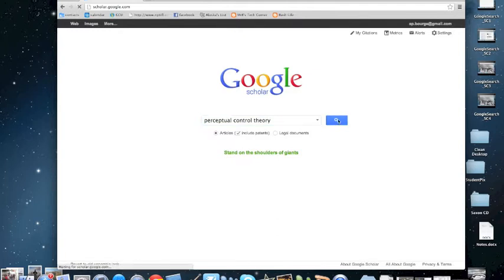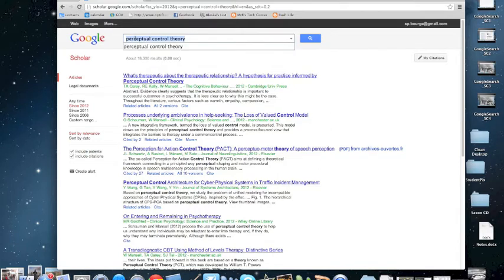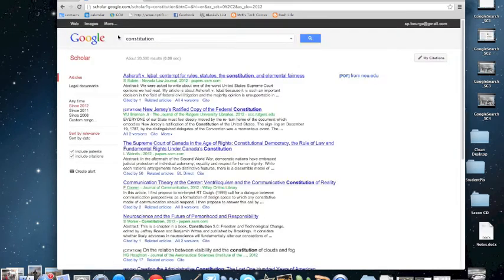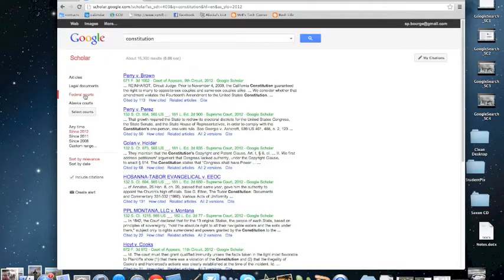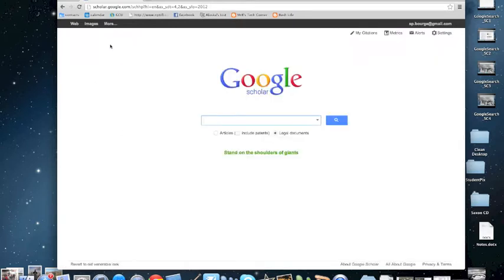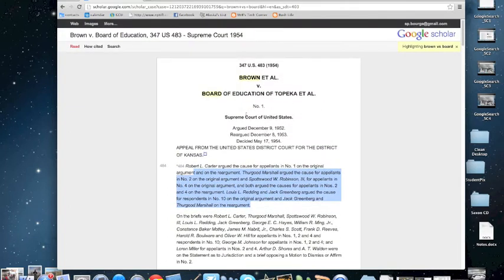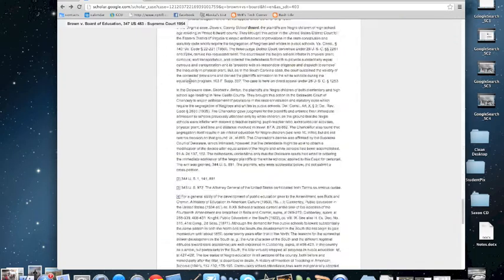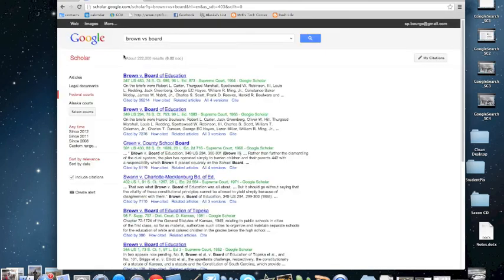Google Scholar Searching